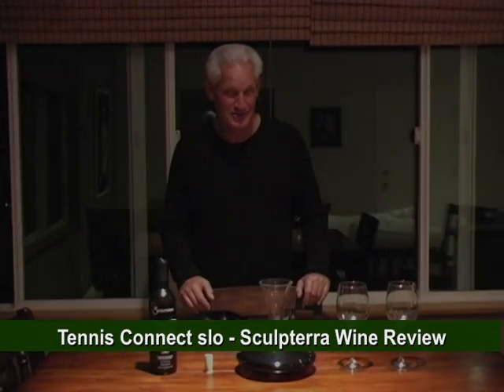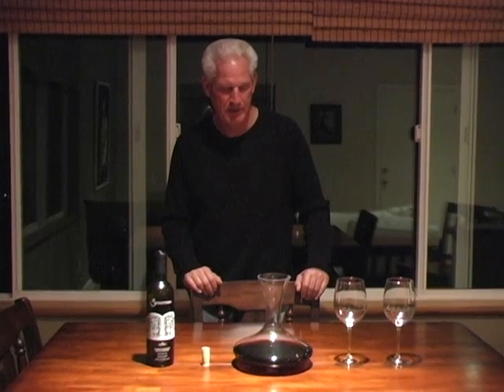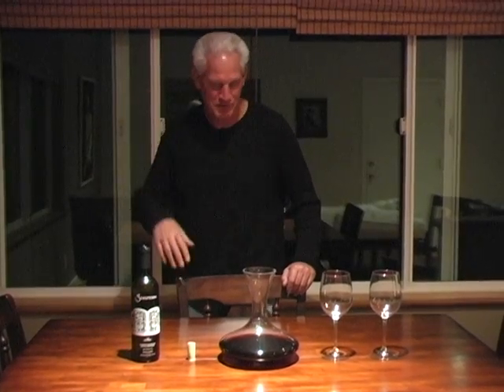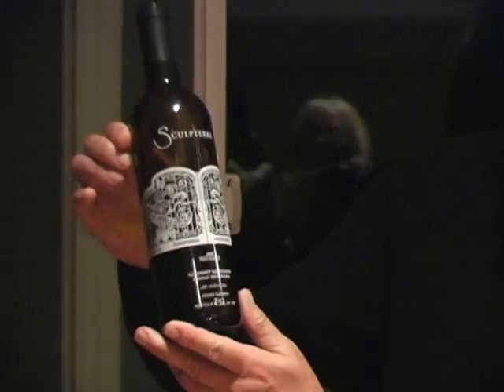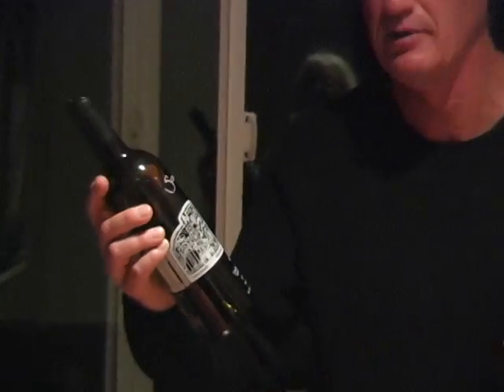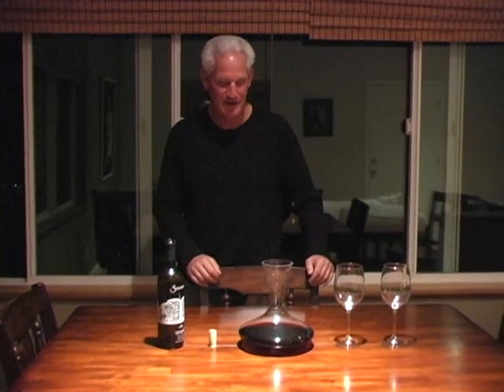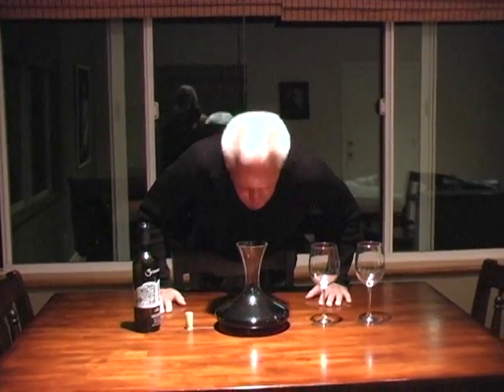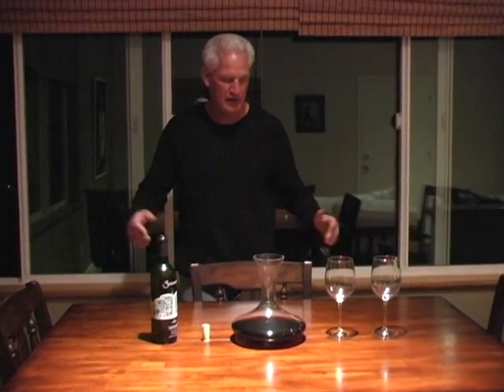Tennis Connect slo Wine Review - Sculpterra